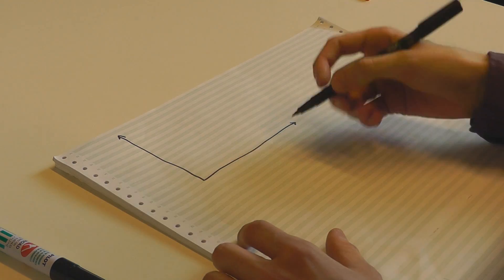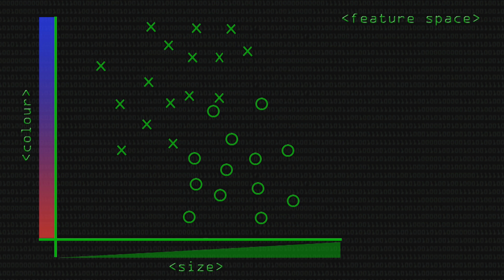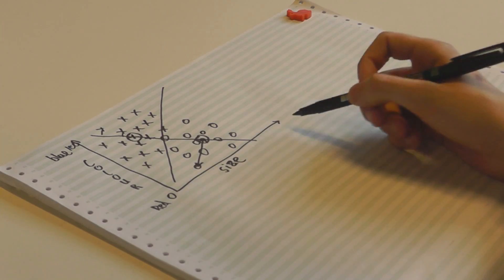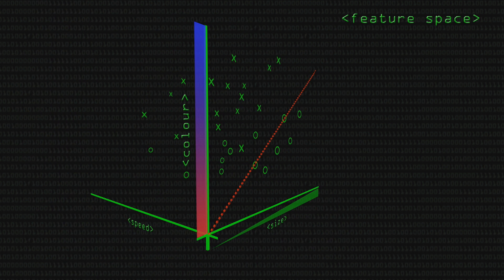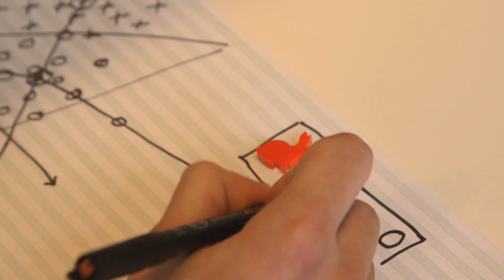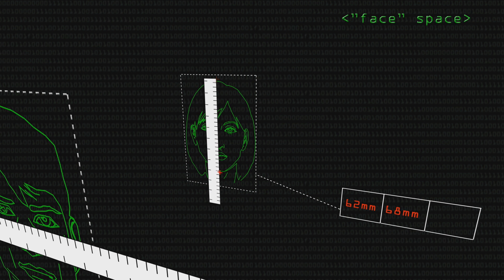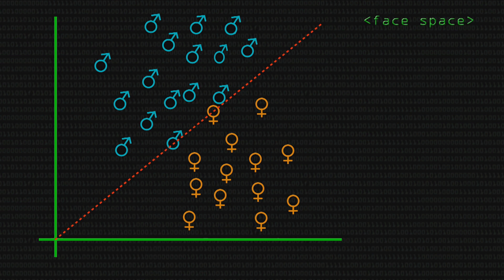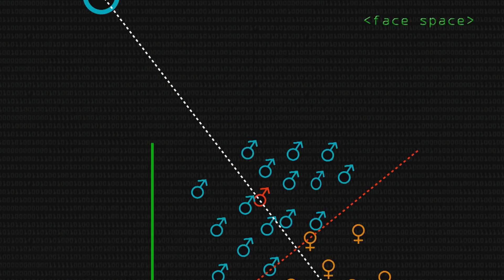Rabbits, Faces & Hyperspaces - Computerphile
Hyperspace was hijacked by science fiction, but what is a space? Robert Miles explains with the use of small red rabbits and human faces.

Computerphile is a sister project to Brady Haran's Numberphile.